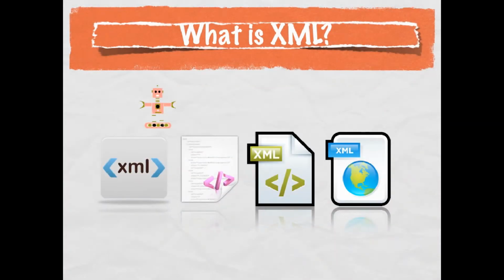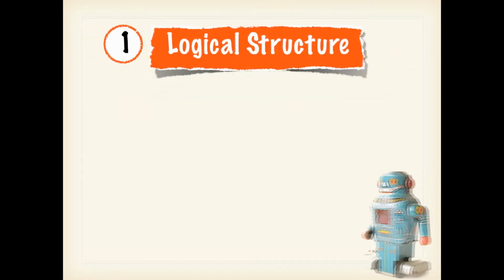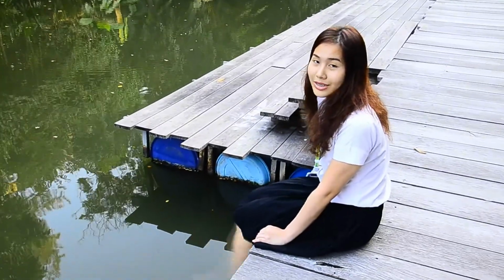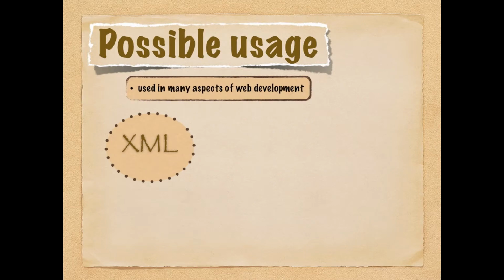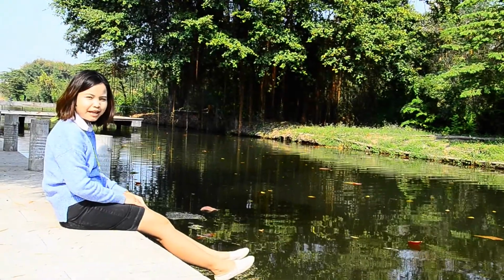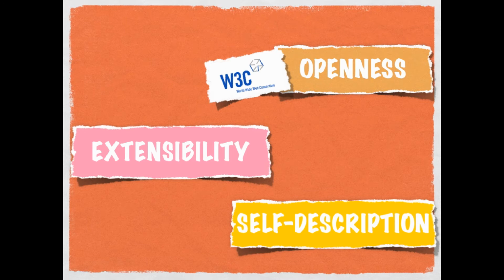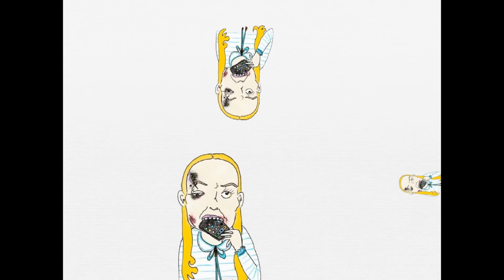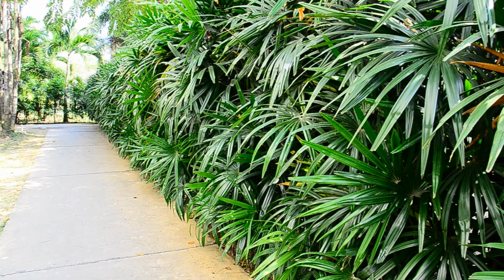THE XML by MONSTER